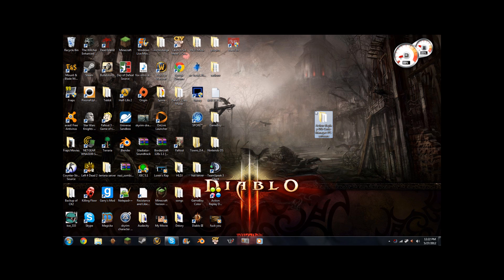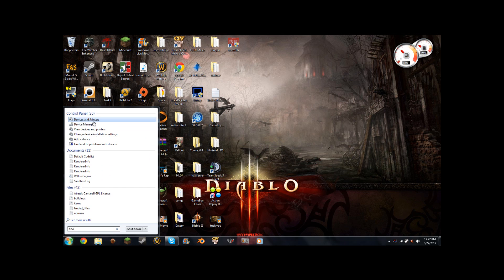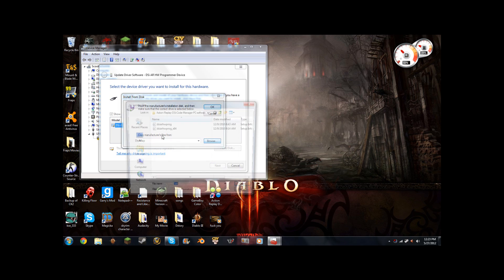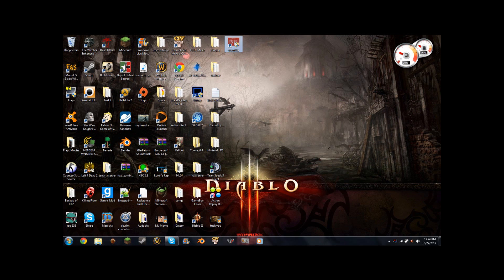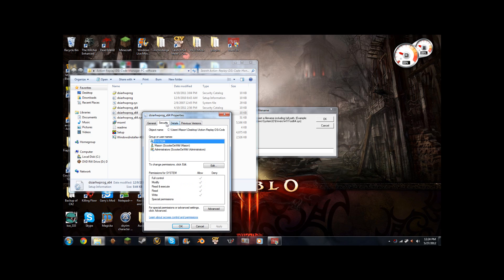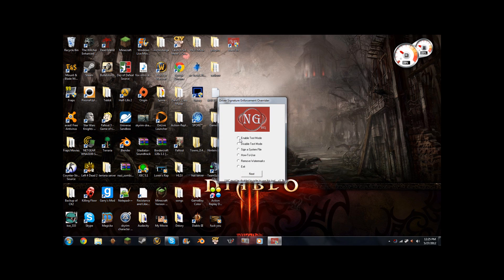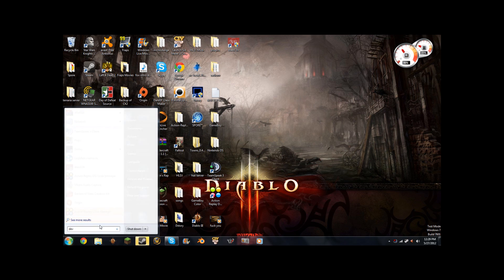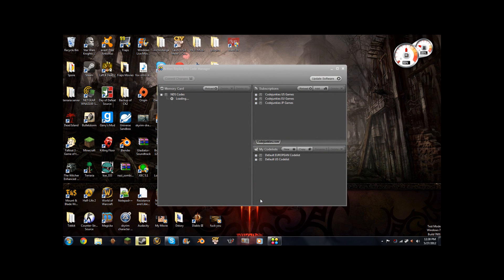The REAL WAY On How To Fix Error code 52 For Action Replays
Today HomeRun will be showing you how to set up an action replay and get rid of the error code 52.